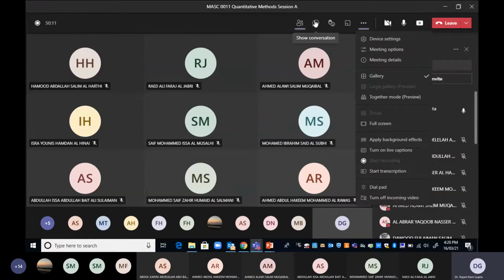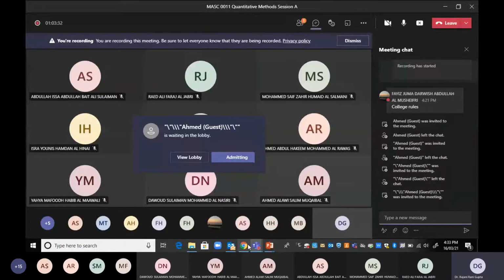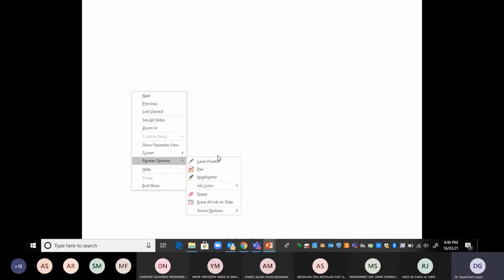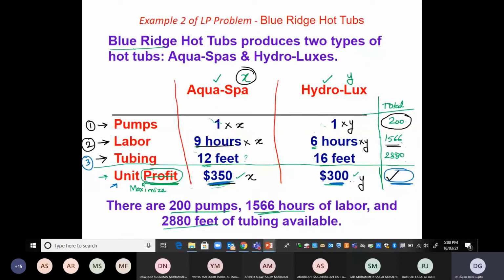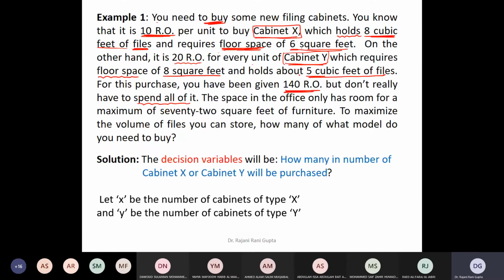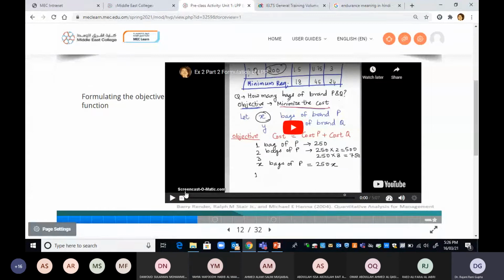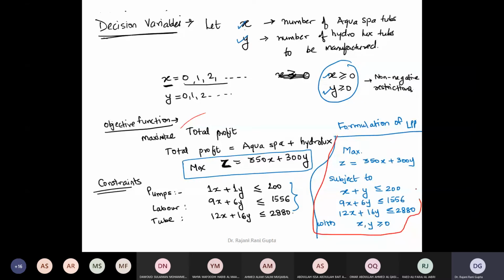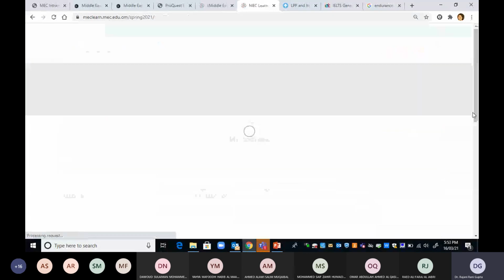MASC 0011 Quantitative Methods Session A 16 March 2021